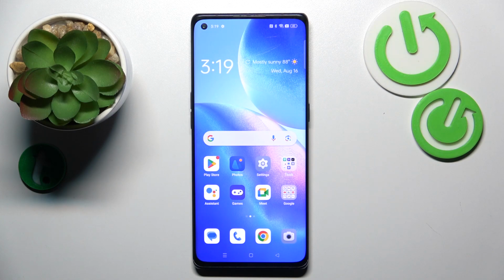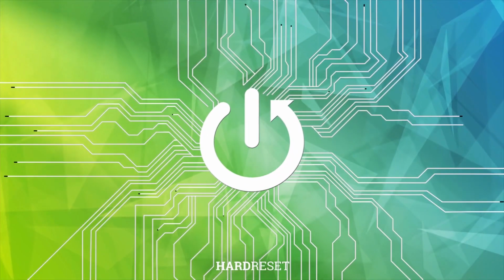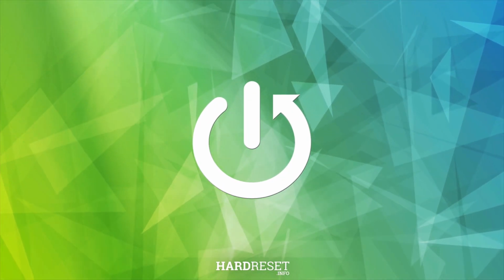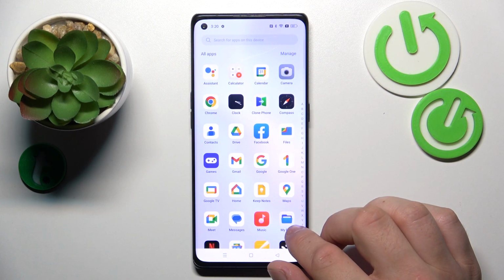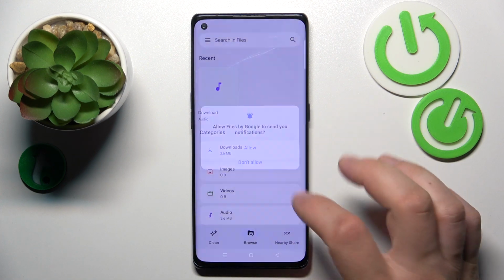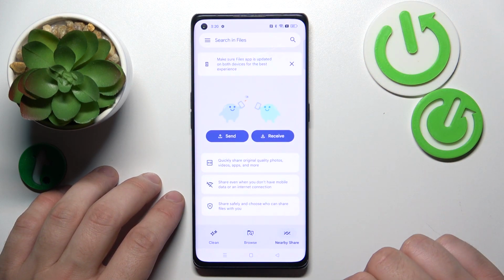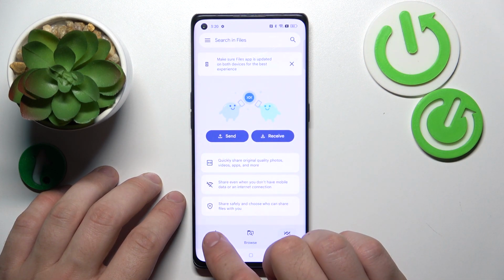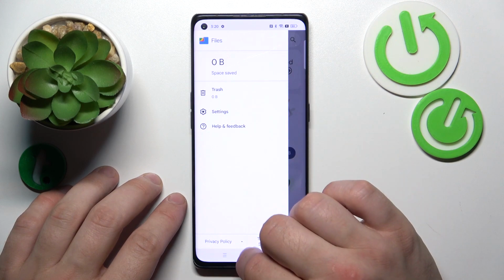How To Access File Manager On Oppo Find X3 Neo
This tutorial video guides you through the process of accessing the File Manager on your Oppo Find X3 Neo smartphone. Discover how to manage and organize your files, photos, documents, and more with ease. Follow the instructions to navigate and utilize the File Manager effectively on your Oppo Find X3 Neo.

What is the File Manager, and why would I want to access it on my Oppo Find X3 Neo?
How can I find and open the File Manager app on the device?
Can I organize files into folders within the File Manager?
Does the File Manager show both internal storage and external storage, if available?
Can I use the File Manager to move, copy, or delete files and folders?
Does the File Manager support file compression or extraction?
Can I access cloud storage services through the File Manager?
Is there a search function within the File Manager to locate specific files?